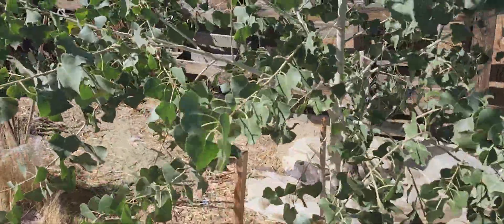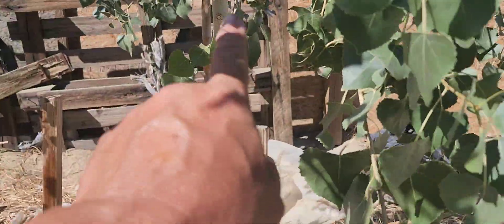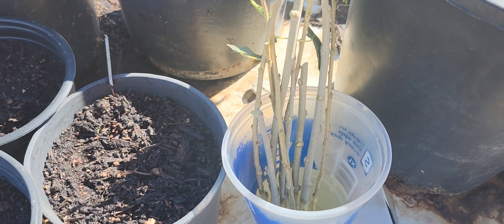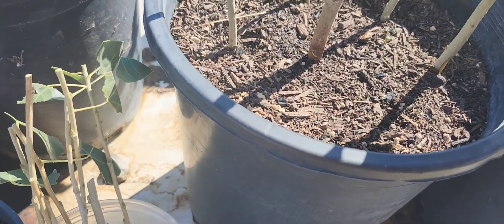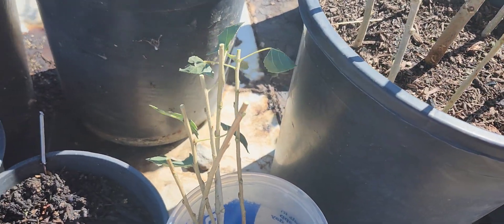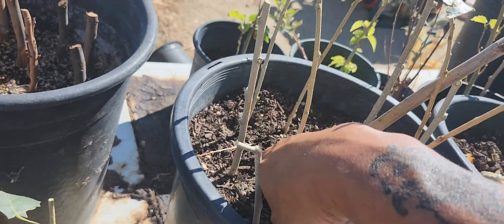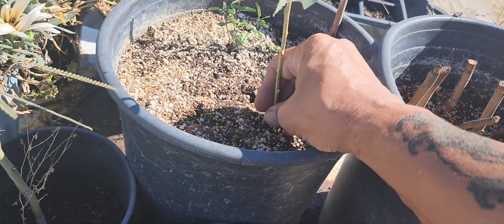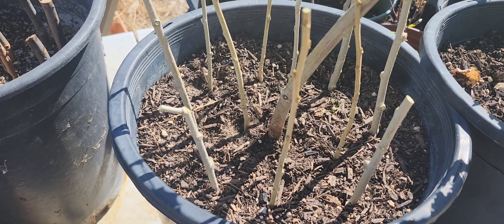How To Propagate Fremont Cottonwood From Cuttings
The Fremont cottonwood (Populus fremontii) is a large, fast-growing deciduous tree native to the riparian (water-adjacent) habitats of the American Southwest. It is known for its heart-shaped, fluttering leaves and the fluffy, cotton-like seeds it disperses in the spring. The tree is named after its discoverer, General John Charles Fremont, and is a vital component of its ecosystem, providing habitat and food for various wildlife.